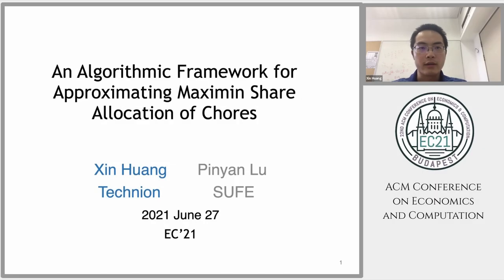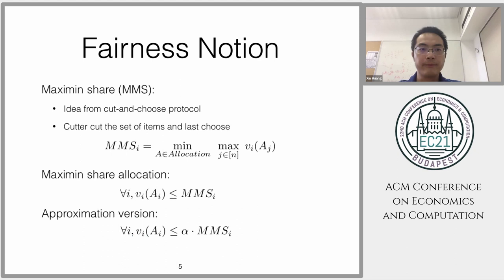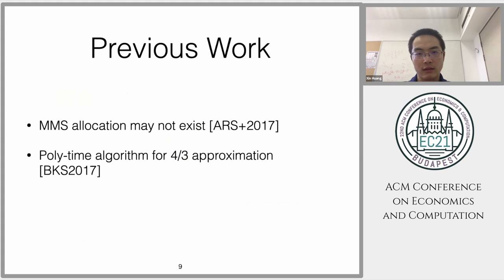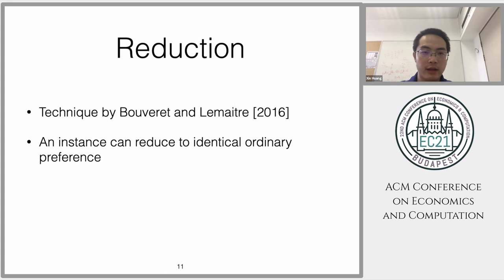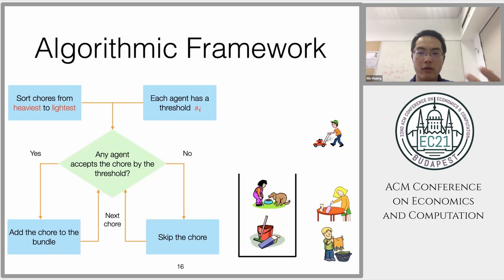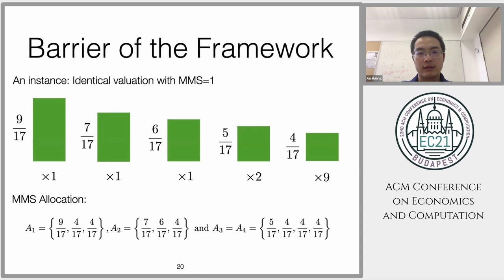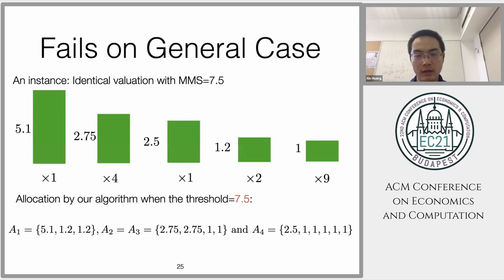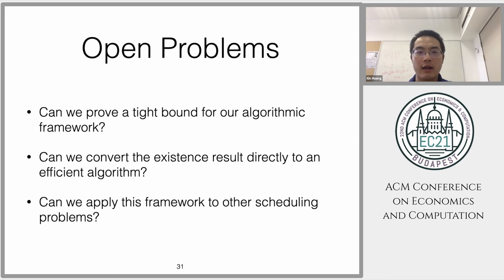EC'21: An Algorithmic Framework for Approximating Maximin Share Allocation of Chores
Title: An Algorithmic Framework for Approximating Maximin Share Allocation of Chores
Authors: Xin Huang, Pinyan Lu
Speaker: Xin Huang
Session: Social choice and voting theory